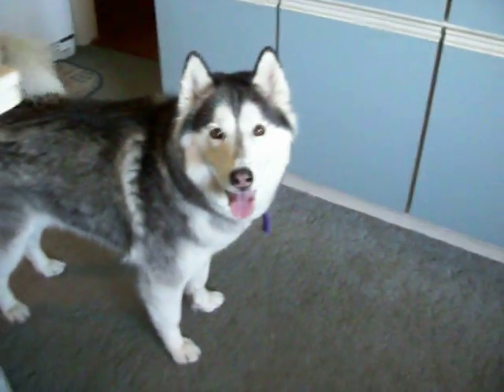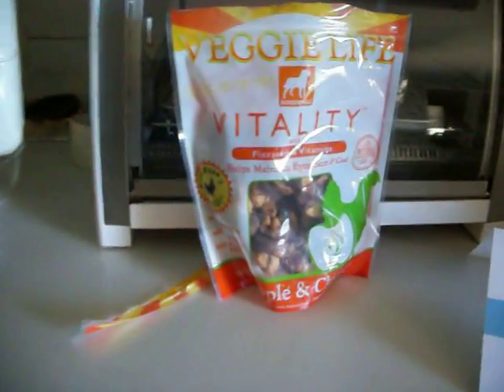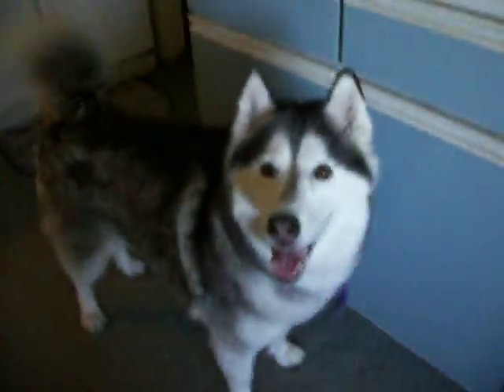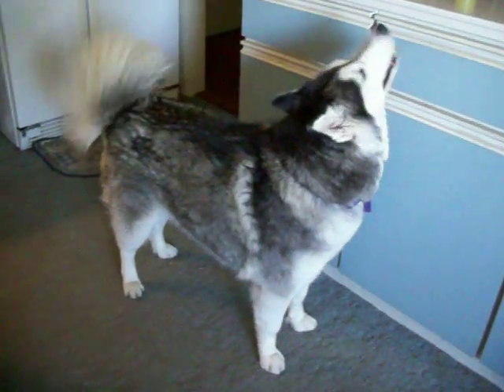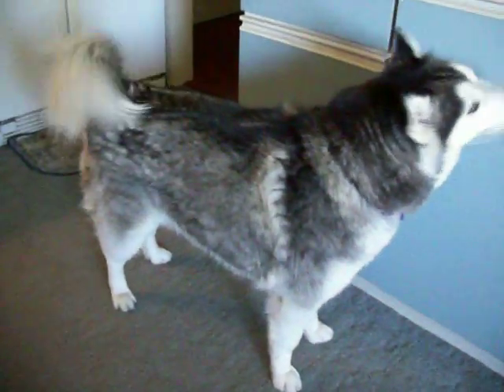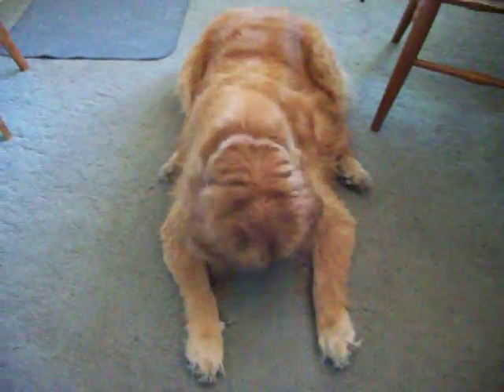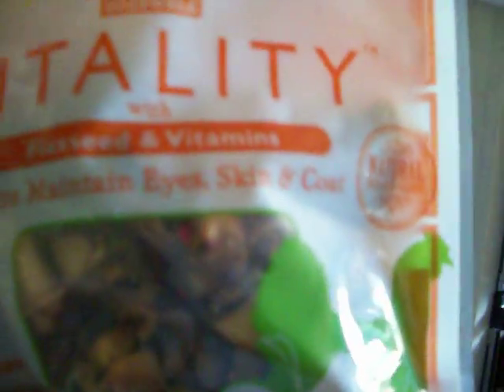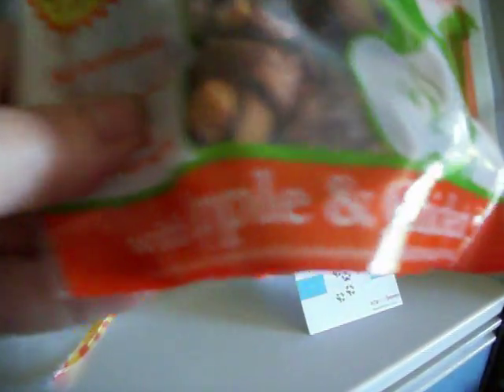Khyra and Merdie Try Some Treats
Khyra and Merdie try some treats Khyra won from Baby Patches and Nip and Bones Dot Com!